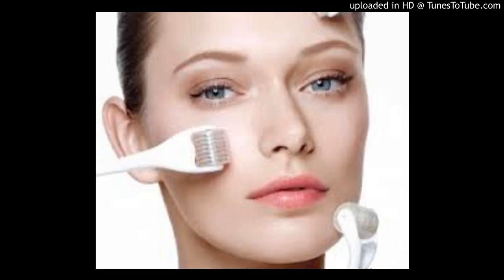Skin Care Micro Needling Podcast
LISTEN-IN   today as Our guest  Michelle Berdeal Skelly talks about this amazing technique for younger  smoother skin:

In today’s world, many people are willing to try pretty much anything for smoother, younger-looking skin. Plastic surgery, non-surgical facelift, fractional laser resurfacing, botox, injectables, chemical peels, microdermabrasion, even snail slime and snake venom are said to improve skin's texture and appearance.

Add a new one to the list - micro-needling (also called derma-rolling). It’s been getting a lot of media and online attention these days.
he truth is…micro-needling has been around for a long time. Celebrities have been doing it to their skin for years and getting great results from it.